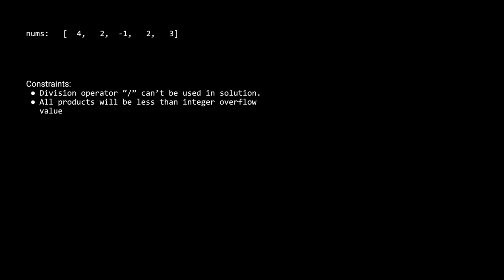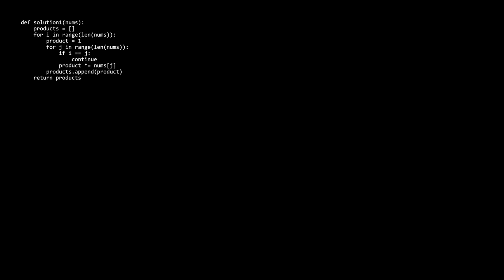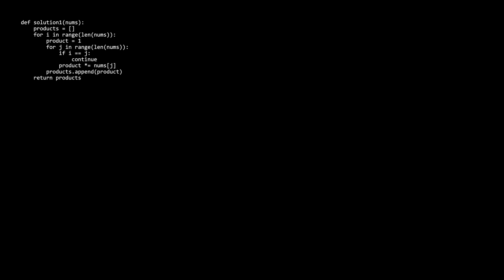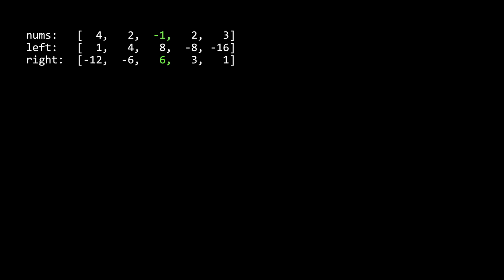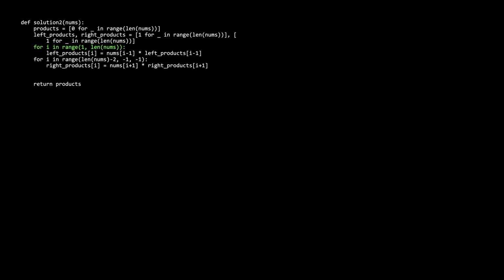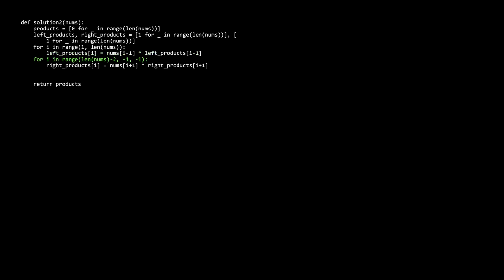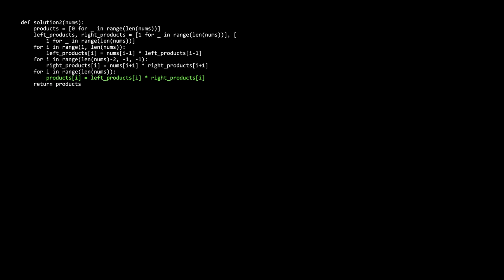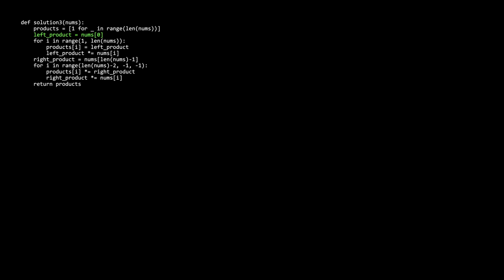Coding Interview Problem - Product Of Array Except Self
Solutions and video explanation to the commonly asked coding interview question: Product Of Array Except Self. Leetcode Question: 238

Chapters:
Understanding the Problem: 0:00
Solution 1: 1:02
Solution 2: 1:31
Solution 3: 3:55